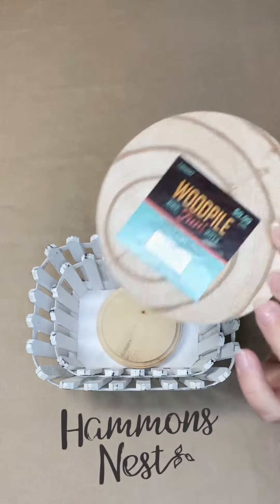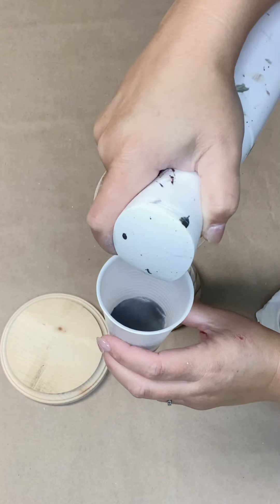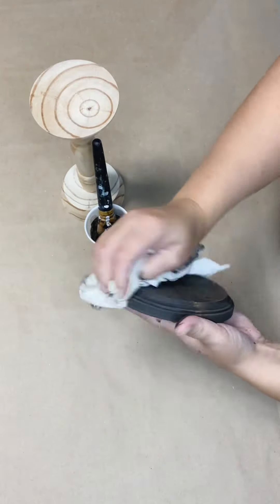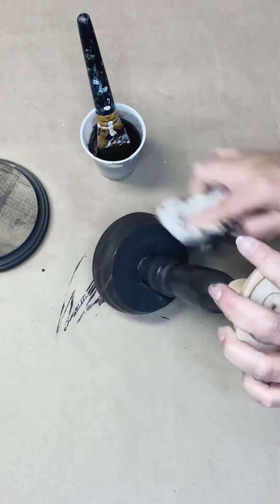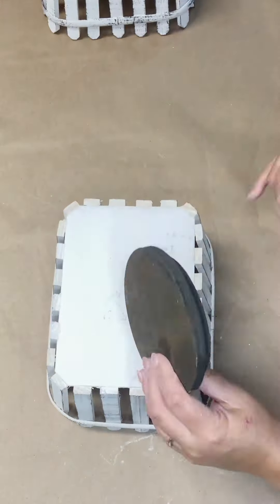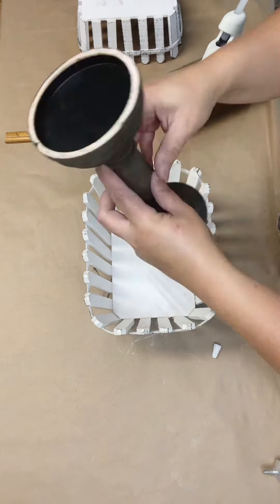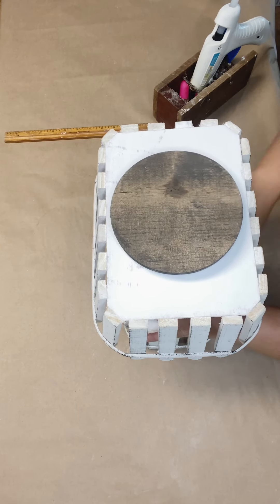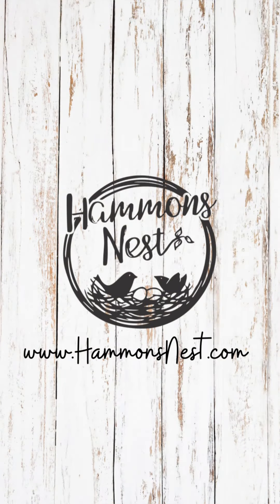DIY Tiered-Basket Tutorial. —stylish storage or decor!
This easy DIY tiered-basket would look great in any room! Only a few supplies & you could easily use thrifted items instead of brand new!

Supplies I used:
•2 Wood Baskets (spring shop from Hobby Lobby)
•Wood Candlestick (Hobby Lobby)
•5in Wood Plaque (Hobby Lobby)
•Paint/Stain
•Heart Glue/E-6000

for more creative ideas!!